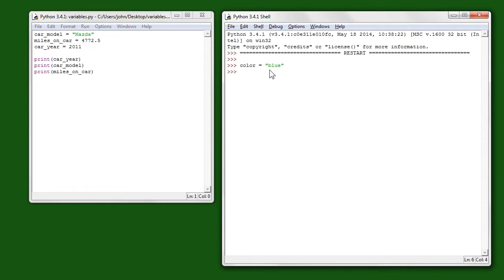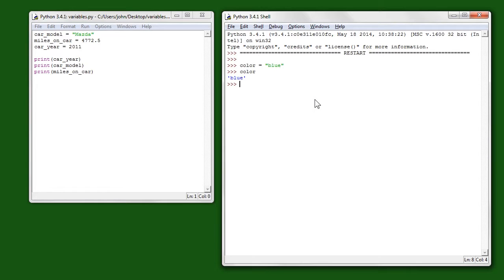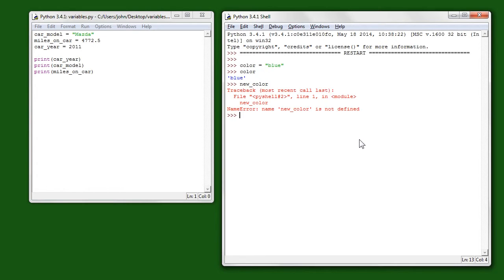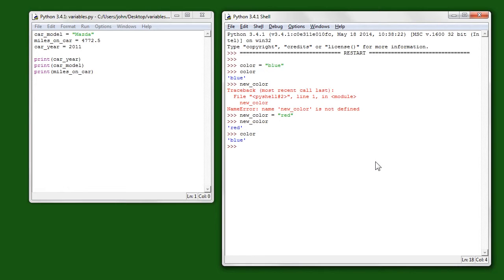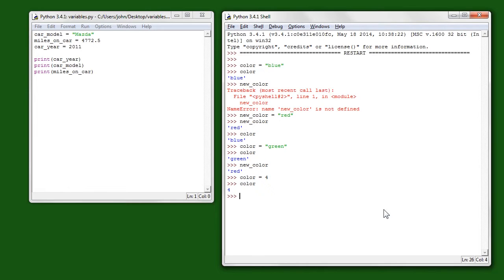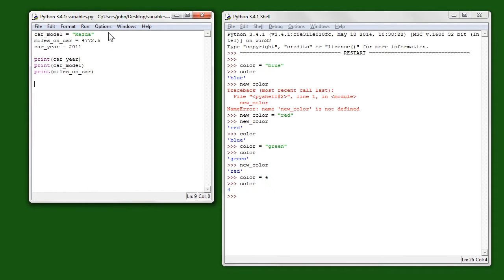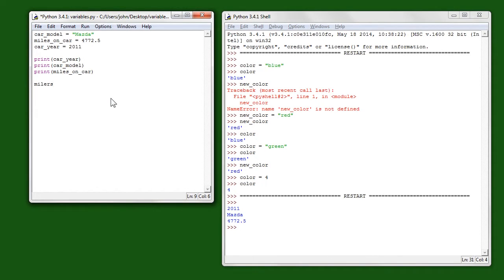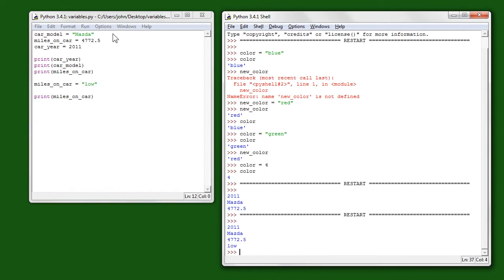Python - What are variables?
What are variables in Python, and how can we use them?